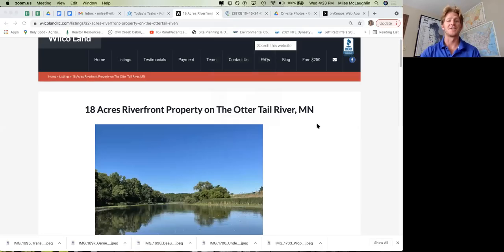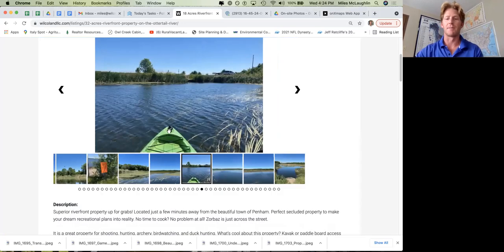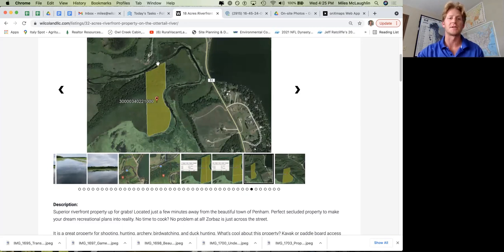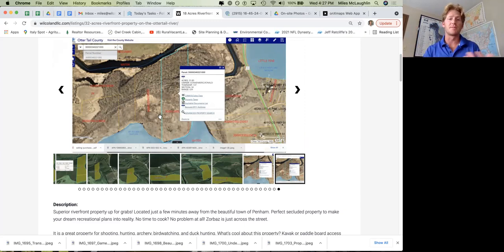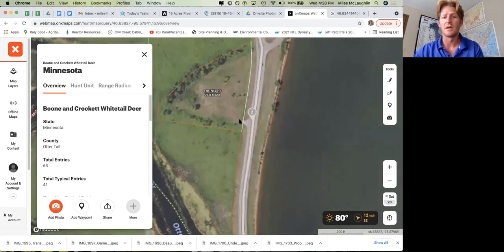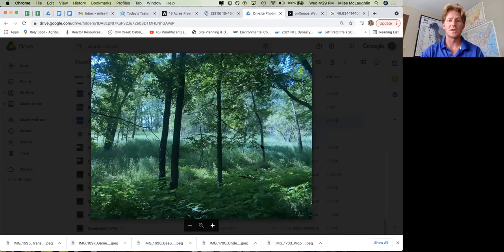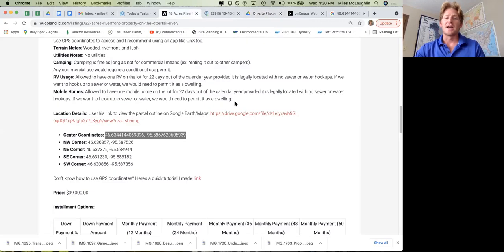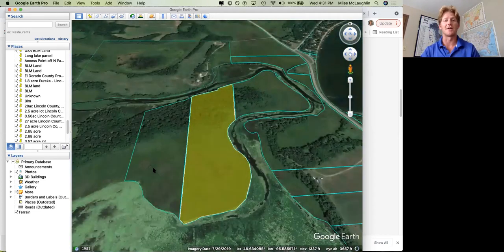18 acre in Riverfront Ottertail River, MN